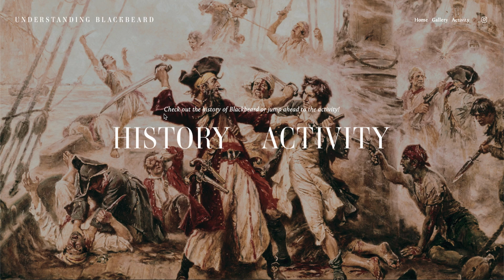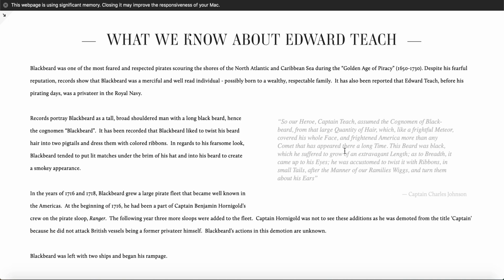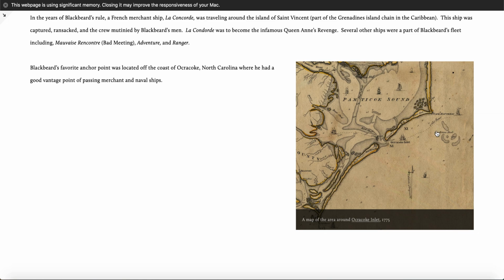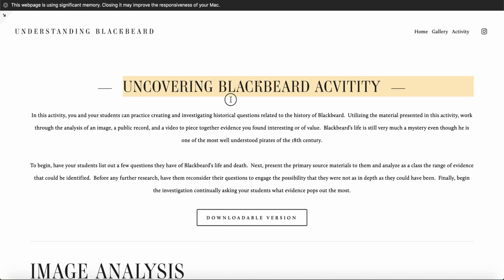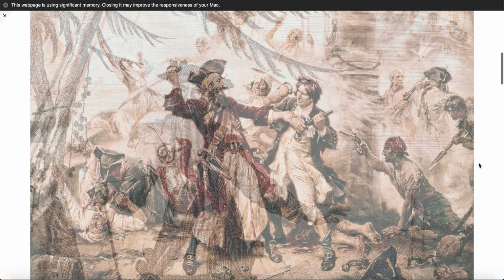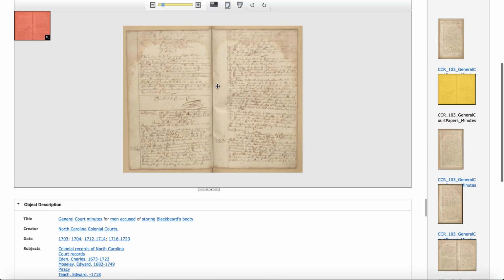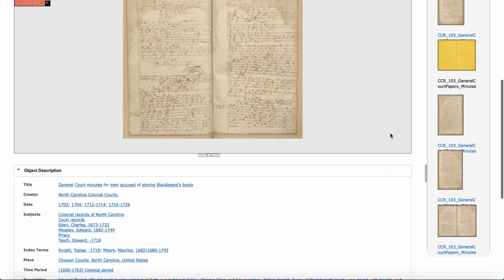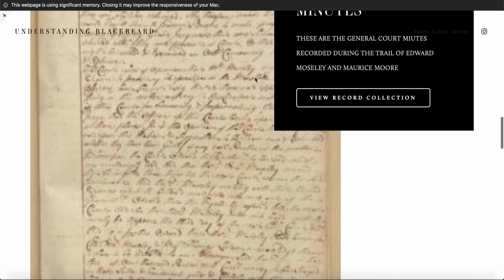Blackbeard Screencast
HIST 689: Project update for Understanding Blackbeard